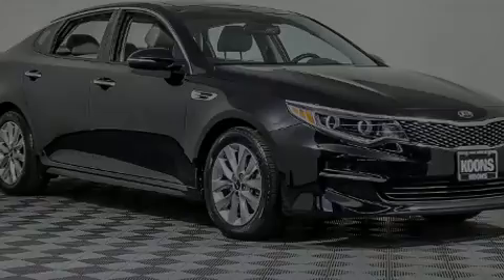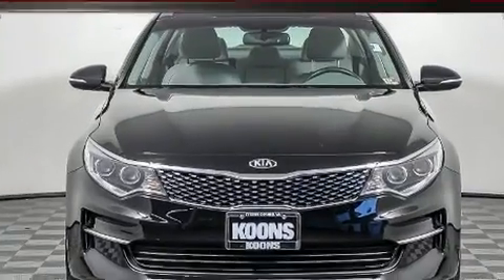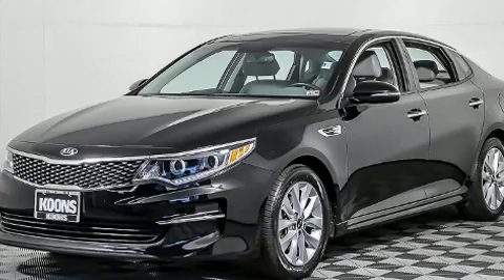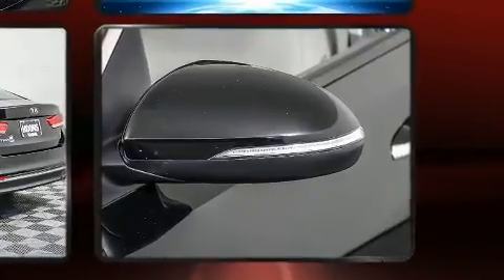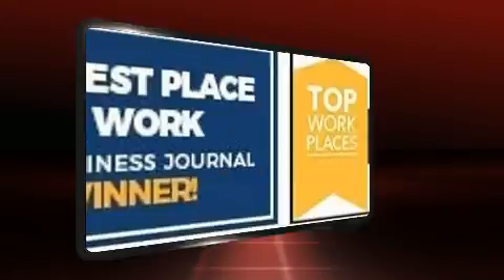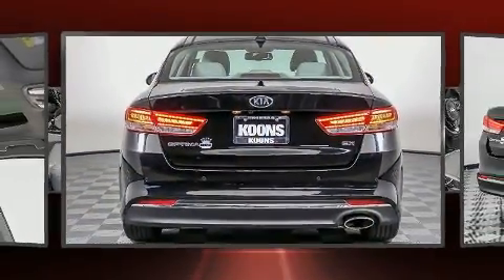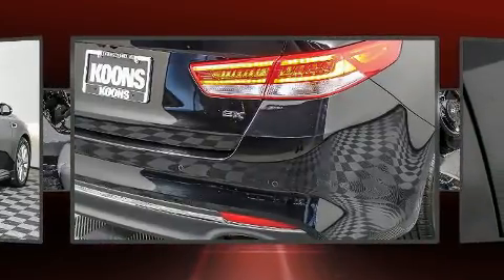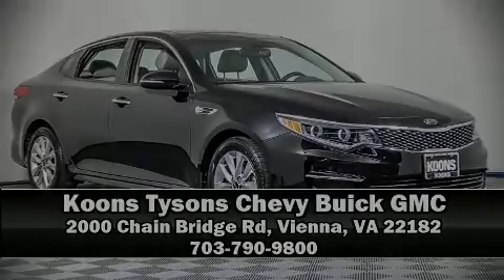2016 Kia Optima EX in Vienna, VA 22182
Sensibility and practicality define the 2016 Kia Optima. This 4 door, 5 passenger sedan just recently passed the 20,000 mile mark! Smooth gearshifts are achieved thanks to the 2.4 liter 4 cylinder engine, and for added security, dynamic Stability Control supplements the drivetrain. Both high fuel economy and flexible performance are assured by the 6 speed automatic transmission. Kia infused the interior with top shelf amenities, such as: variably intermittent wipers, front bucket seats, air conditioning, power door mirrors, power windows, an overhead console, and more. Premium sound drives 6 speakers, providing you and your passengers a sensational audio experience. Kia ensures the safety and security of its passengers with equipment such as: dual front impact airbags, head curtain airbags, traction control, brake assist, a security system, and 4 wheel disc brakes with ABS. This car was designed with safety in mind, allowing you to drive with even greater assurance. It also arrives with a Carfax history report, providing you peace of mind with detailed information. We have the vehicle you've been searching for at a price you can afford. Stop by our dealership or give us a call for more information.